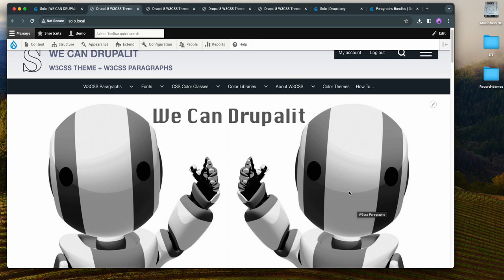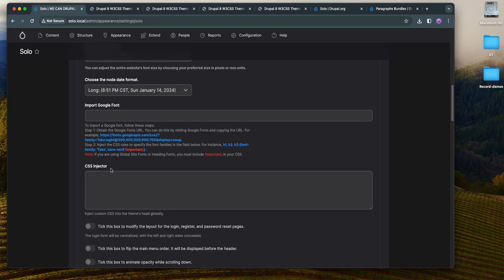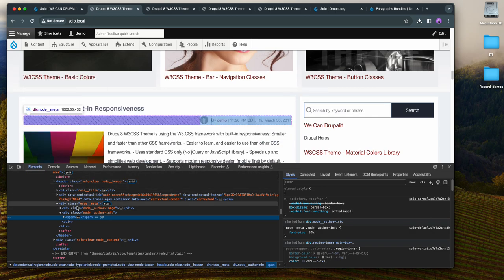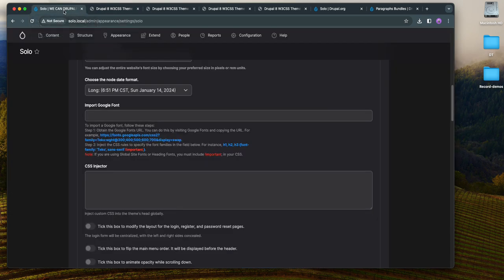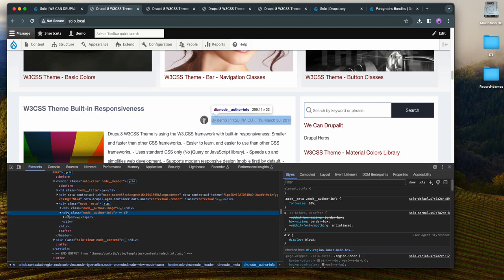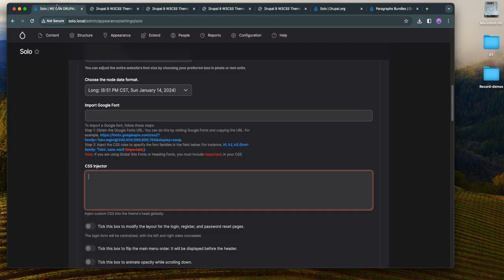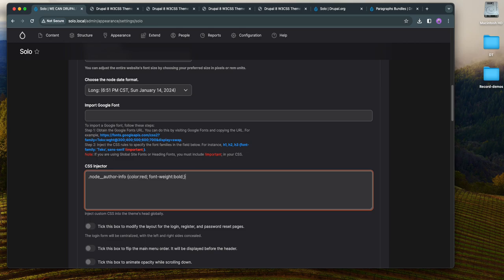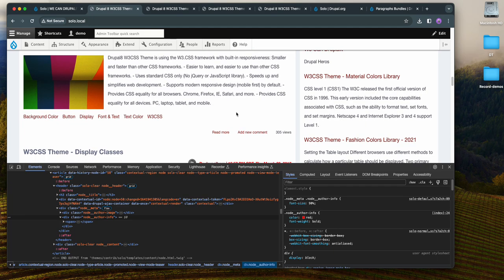Drupal Solo Theme - How To Use The CSS Injector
The Drupal theme "Solo" introduces a groundbreaking feature that revolutionizes the way webmasters and designers approach website customization: the ability to inject any CSS classes directly through the theme settings. This feature is not just an addition; it's a paradigm shift in web design within the Drupal ecosystem, embodying the essence of flexibility, personalization, and modern web standards.

1. Unparalleled Customization: The CSS class injection feature in Solo allows users to tailor every element of their website precisely to their liking. Whether it's tweaking the layout, adjusting typography, modifying colors, or creating unique hover effects, the possibilities are virtually limitless. This level of customization ensures that every website using Solo can have a distinct look and feel, setting it apart from the standard designs that are often seen on the web.

2. Embracing Modern Design Trends: In today's digital landscape, website design is not just about aesthetics; it's about creating an experience that resonates with users. Modern design trends such as minimalism, bold typography, and fluid layouts are constantly evolving. Solo's CSS injection feature empowers designers to stay on top of these trends, enabling them to implement contemporary design elements effortlessly. This adaptability ensures that websites remain relevant, visually appealing, and in tune with what users expect from a modern website.

3. Enhanced Responsiveness and Mobile Optimization: With the increasing importance of mobile web browsing, having a responsive website is no longer optional. Solo's CSS class injection feature plays a crucial role in enhancing responsiveness. By allowing custom CSS, webmasters can fine-tune their site's responsiveness, ensuring it looks perfect on any device. This level of control allows for the creation of highly optimized mobile experiences, improving user engagement and satisfaction.

4. SEO Advantages: Google and other search engines have made it clear: the responsiveness and user experience of a website are significant factors in search engine rankings. By enabling unparalleled customization and responsiveness, Solo helps in optimizing websites for search engines. A well-designed, responsive site can reduce bounce rates, increase time on site, and improve the overall user experience, all of which are beneficial for SEO. The CSS class injection feature ensures that every aspect of the site can be optimized for both users and search engines.

5. Future-Proofing Websites: The digital landscape is constantly changing, and websites need to adapt quickly to new technologies and user expectations. The flexibility offered by Solo's CSS class injection means that websites can evolve without being overhauled completely. Whether it's updating to new design trends, adhering to new web standards, or making adjustments for new devices, this feature makes Solo-equipped websites agile and adaptable.

6. Empowering Creativity and Branding: Finally, the ability to inject any CSS class empowers designers and brands to express their creativity without constraints. Every brand has its individual identity, and Solo's customization feature ensures that this identity can be seamlessly translated into the digital space. By crafting distinctive, brand-aligned designs, businesses can differentiate themselves in a crowded digital marketplace.

In conclusion, the CSS class injection feature in the Solo Drupal theme is more than just a technical enhancement; it's a gateway to innovation in web design. It aligns with the needs of modern, responsive web design, significantly impacts SEO, and provides the tools to create unique, engaging, and future-proof websites.